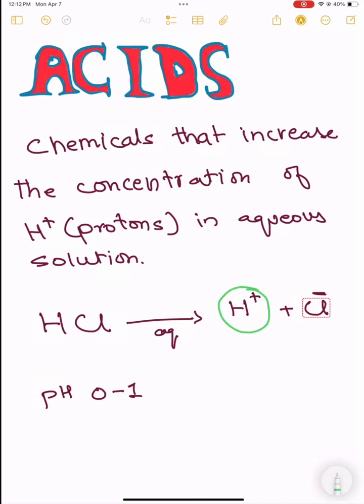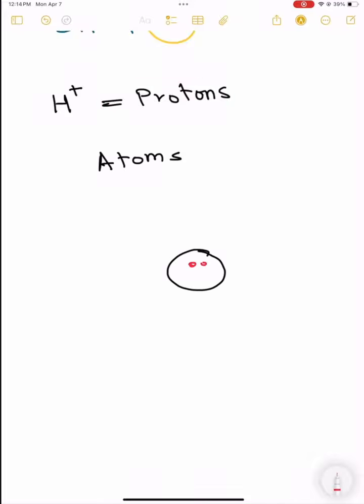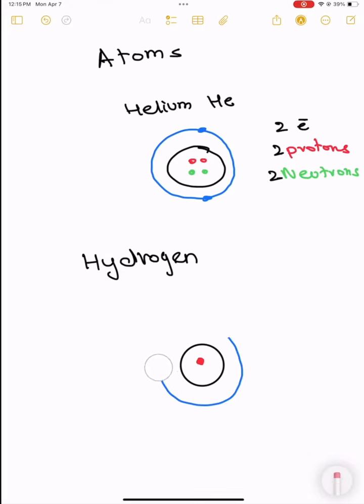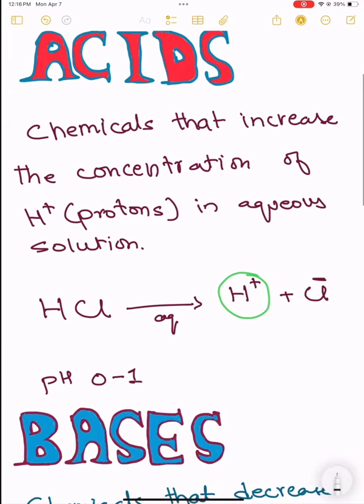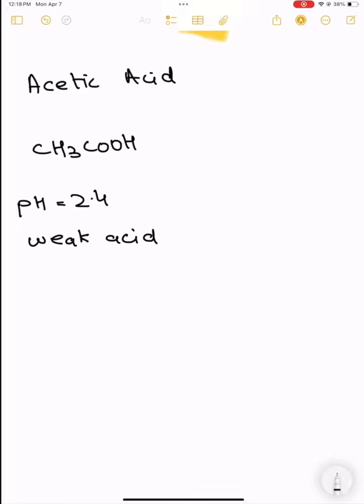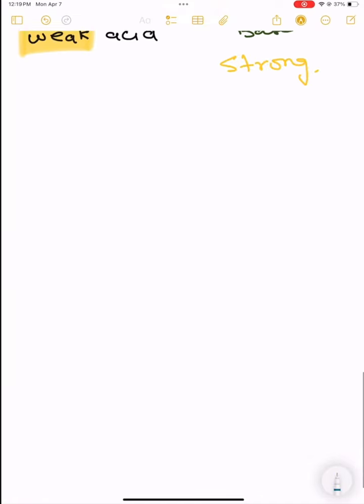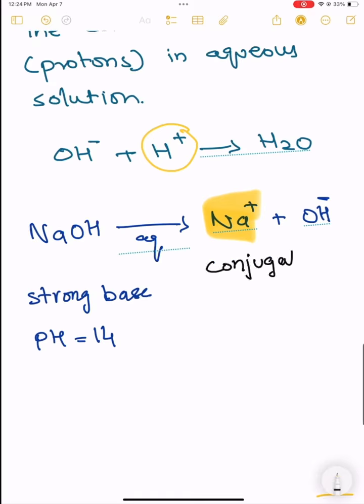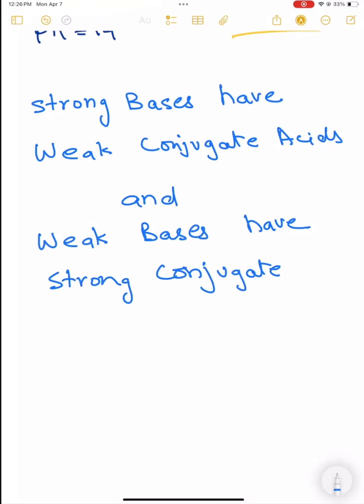Conjugate Acids and Bases